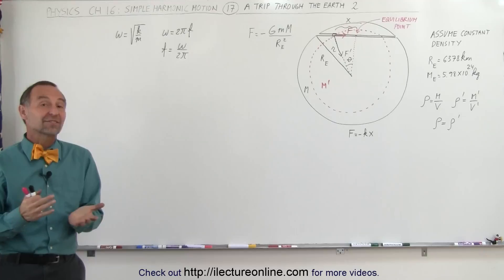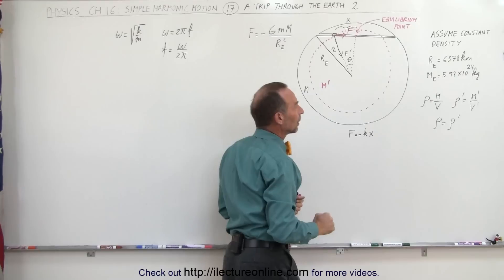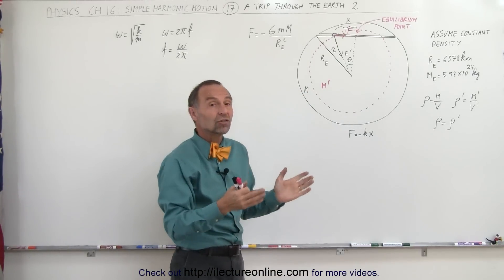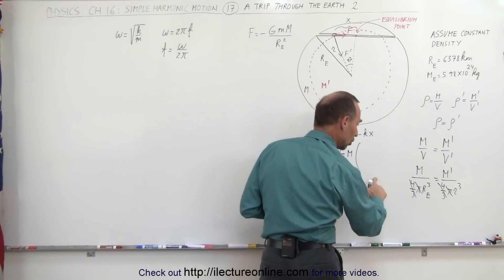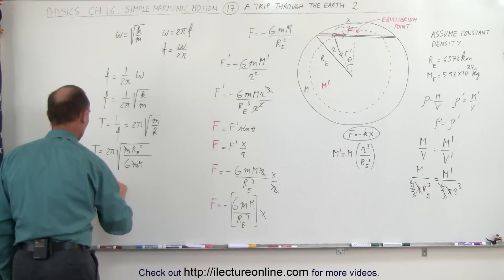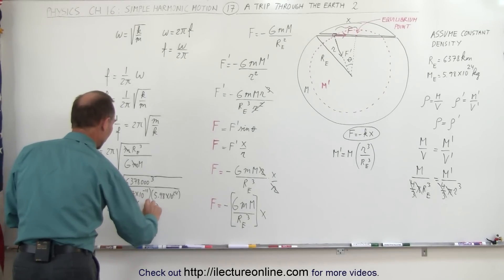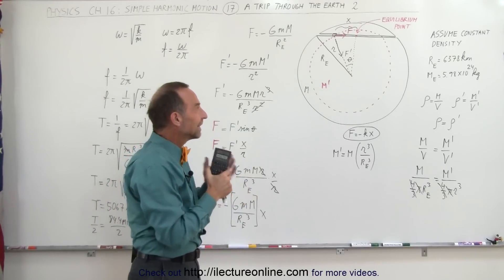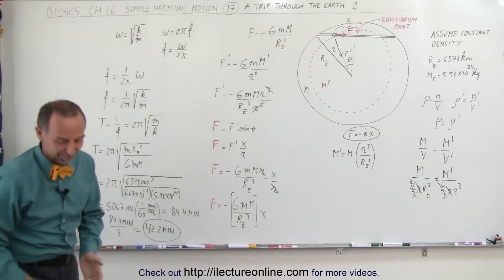Physics 16 Simple Harmonic Motion (17 of 19) Time=? for Trip Through Earth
In this video I will calculate how long it will take (t=?) if we could travel through the center of the Earth to the opposite side.